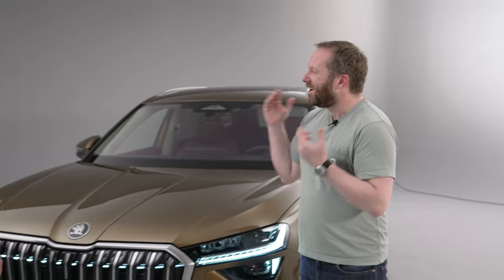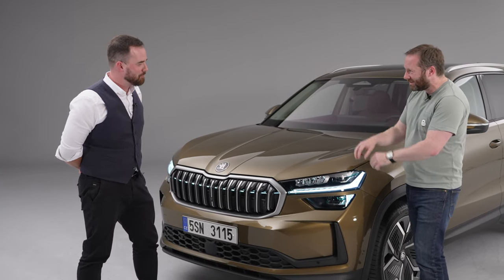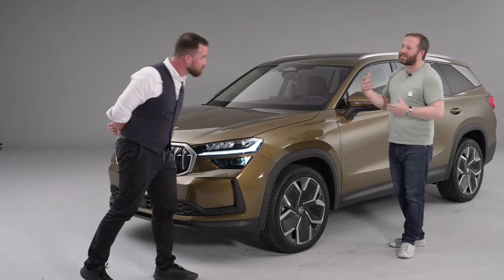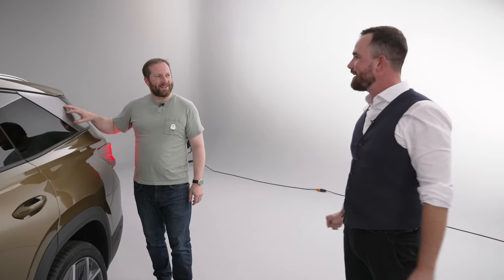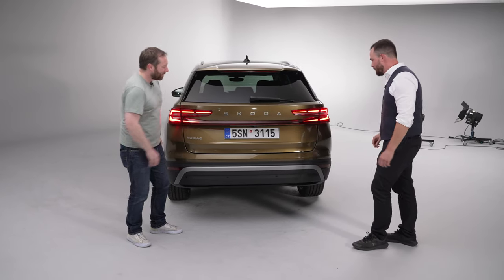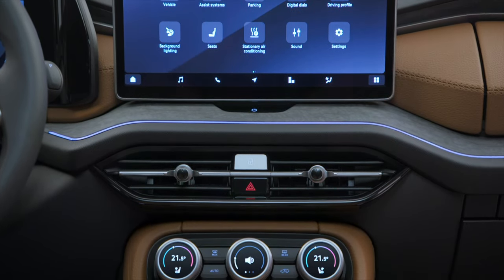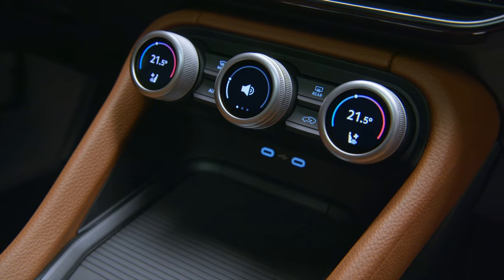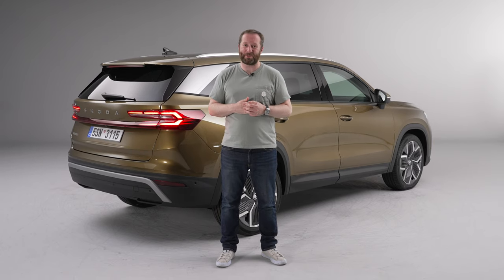We go behind the design of the new Skoda Kodiaq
The second-generation Skoda Kodiaq gets a new look and more design features inside. We go through the main design highlights with some of the team that created it.